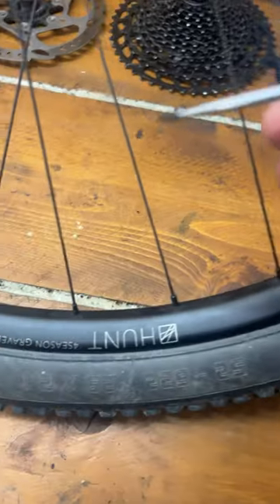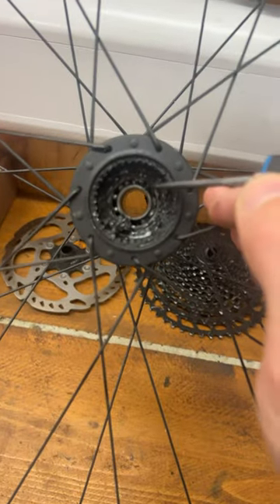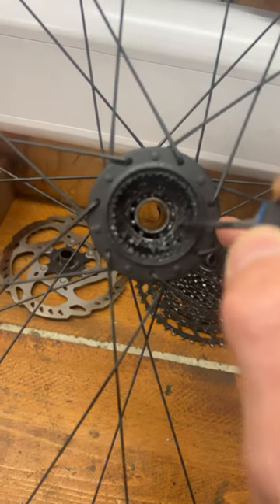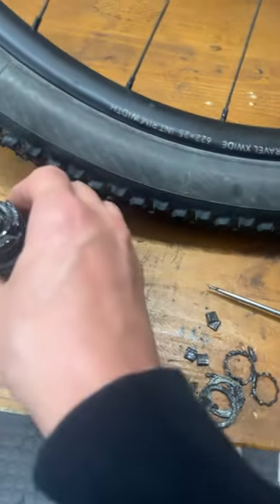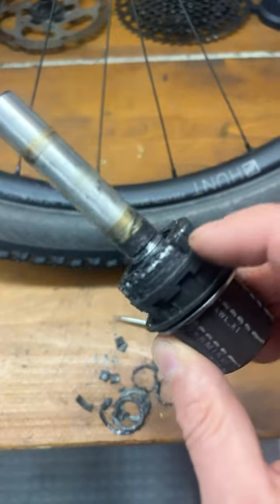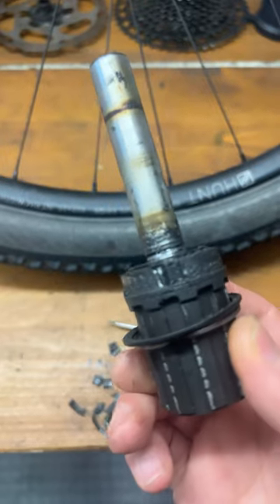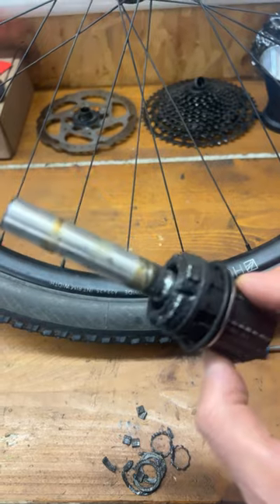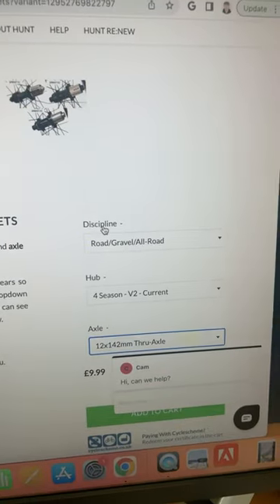HUNT Wheels 6 months old